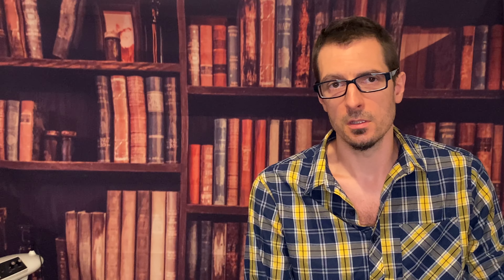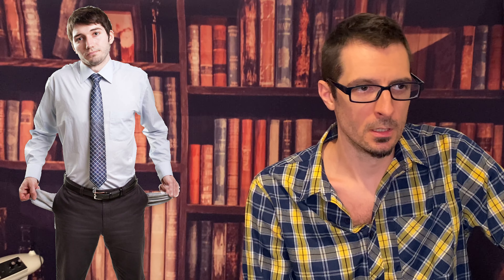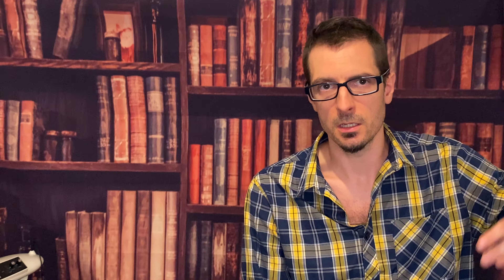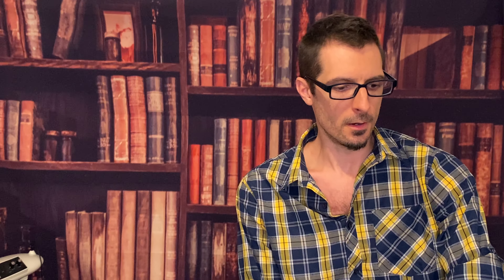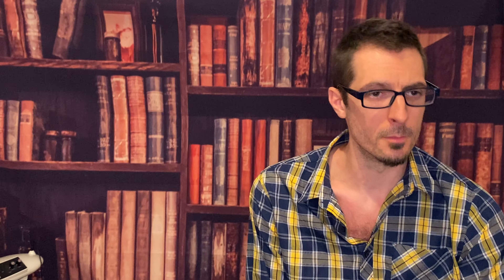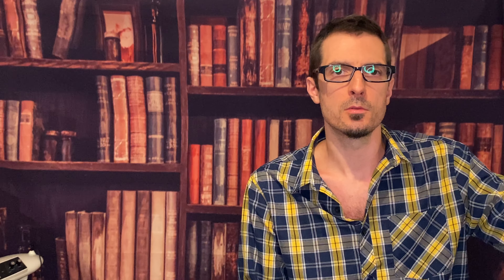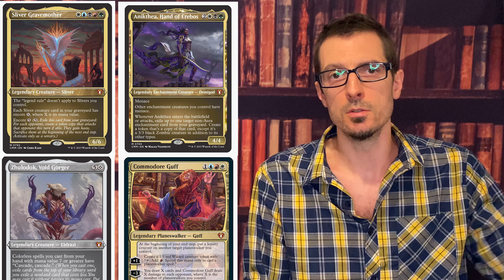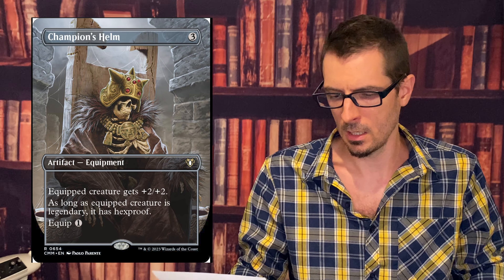Is It Really That Bad? | Commander Masters 2023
There is a lot of negativity surrounding this product, but is it really that bad? Let me delve into this today!